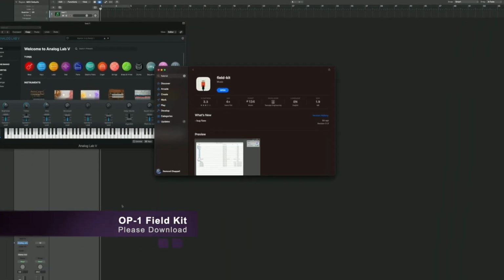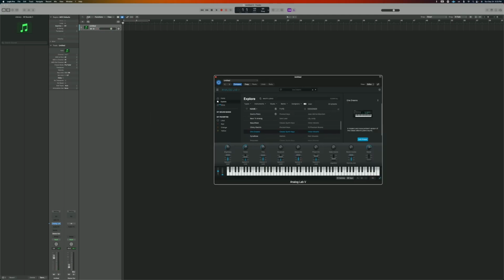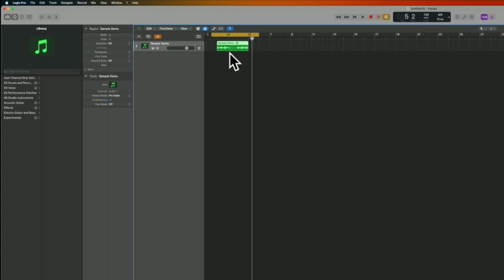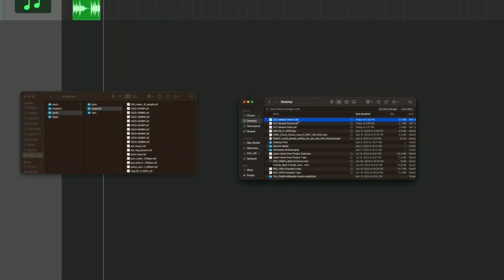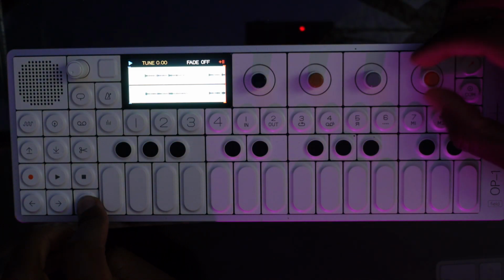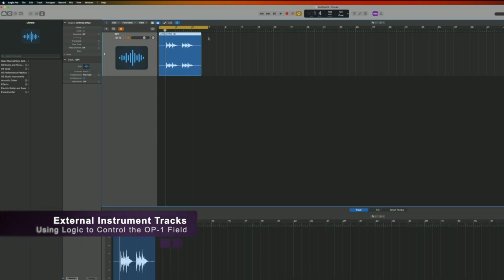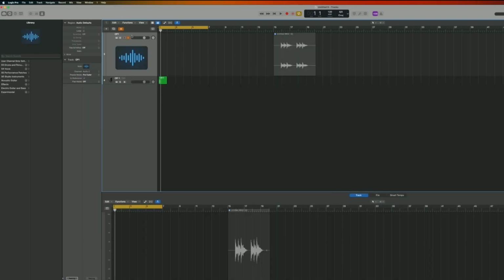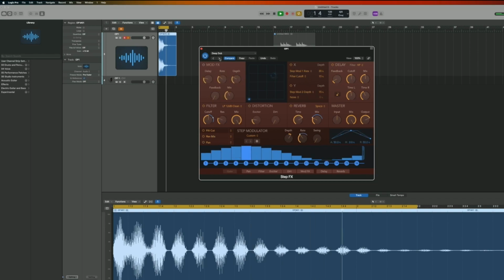Connecting OP-1 Field to Logic Pro X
Here I explain how to connect the OP-1 Field to Logic Pro X...with a few added tips

0:00 Intro
0:23 OP-1 Field Kit
0:41 OP-1 as MIDI Controller
2:21 Transferring Audio Files onto the OP-1 Field
2:53 Converting MIDI to Audio
3:57 Normalizing Audio
4:39 Audio File Bounce Settings
5:55 OP-1 Field as Audio Input Device
8:13 Recording Sample Back into Logic Pro X
8:58 Using Logic’s External Instrument Track
12:56 Outro